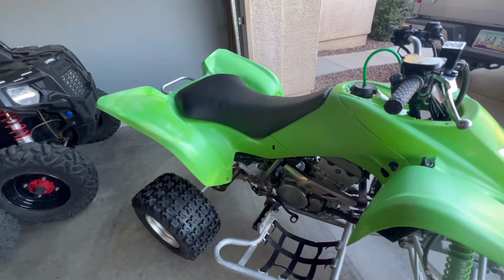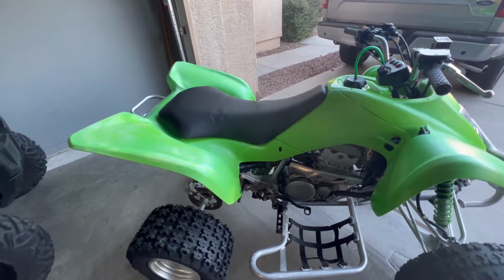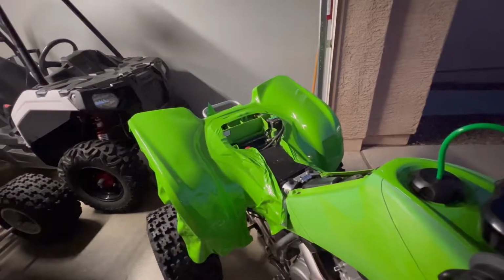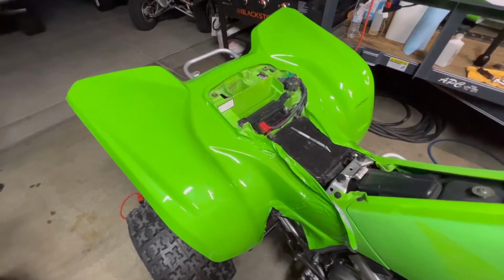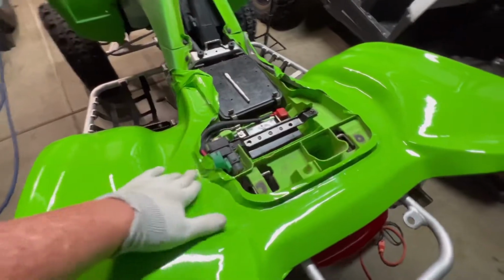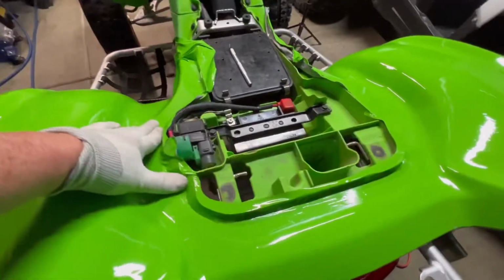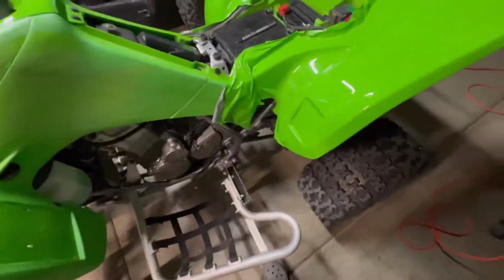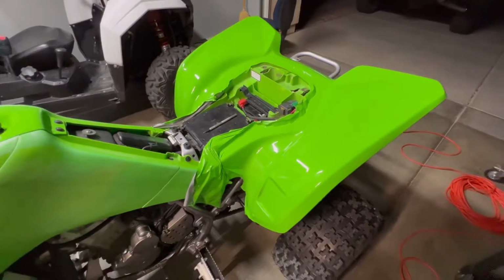USING WRAP ON ATV PLASTICS KAWASAKI KFX FLIP BIKE #10